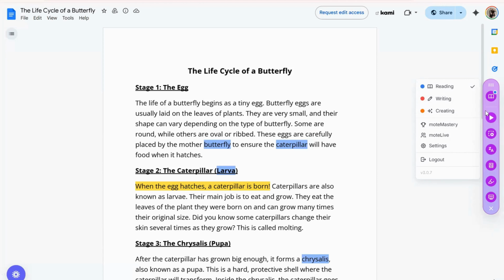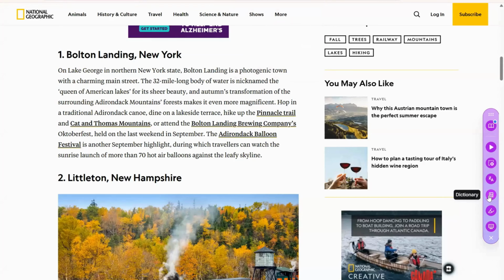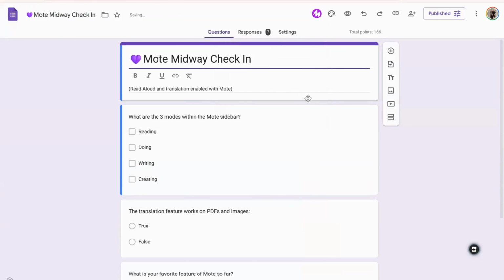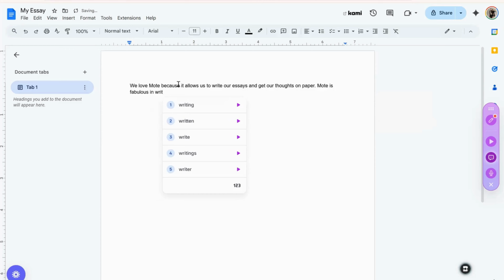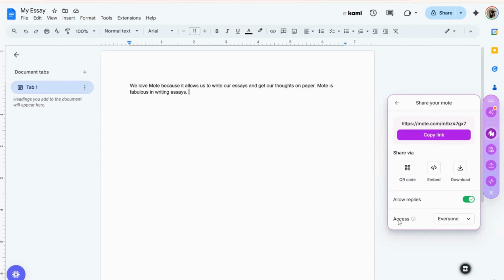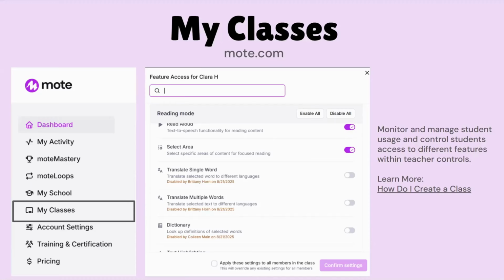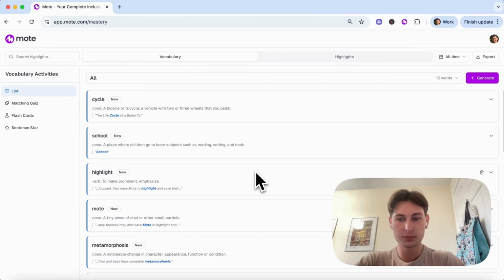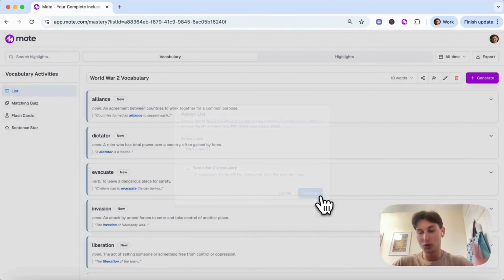Mote Train the Trainer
Are you an Instructional Technologist, Librarian or Tech Coach? Are you delivering a training about the Mote Chrome Extension, or about Giving Great Feedback, Providing Accommodations, Making a Connection with Students, or about Speaking and Listening skills for Language Learners? If so, this video is for you!
Join Shelly Hall and Brittany Horn as they walk through all of Mote's key features, and show how these can be applied to help teachers and learners.